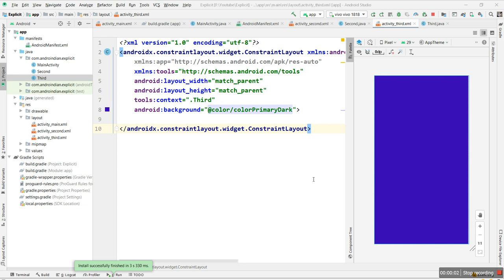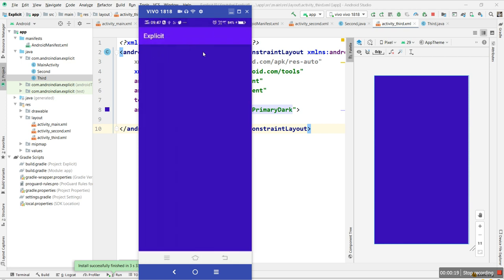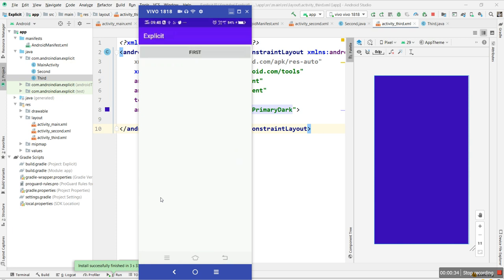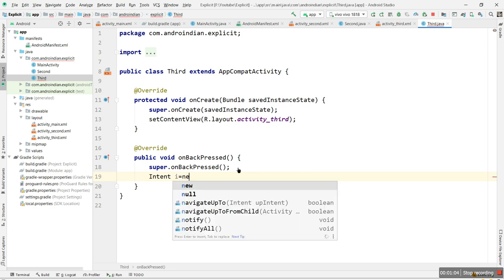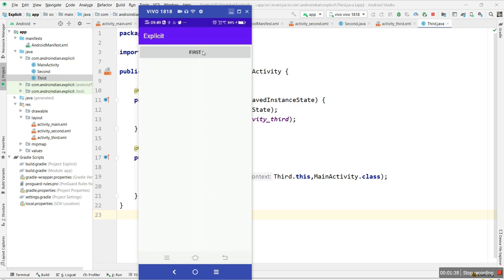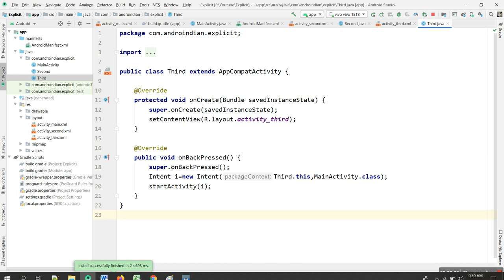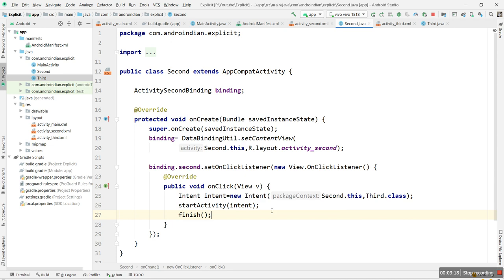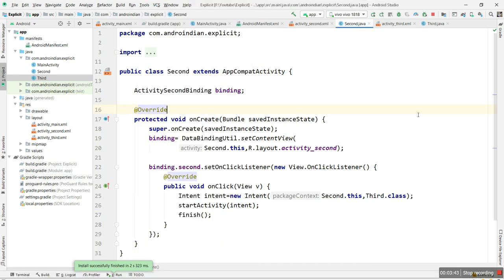Controlling Back Actions in Android Using Intent